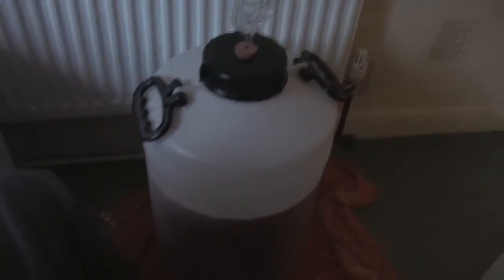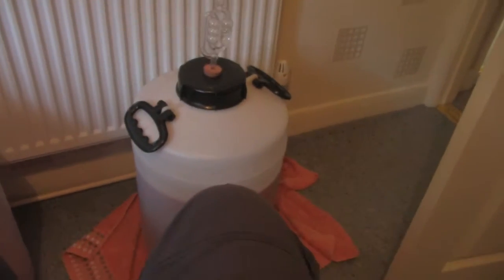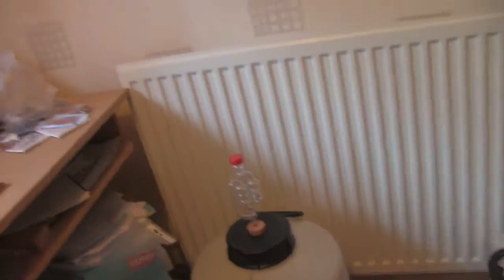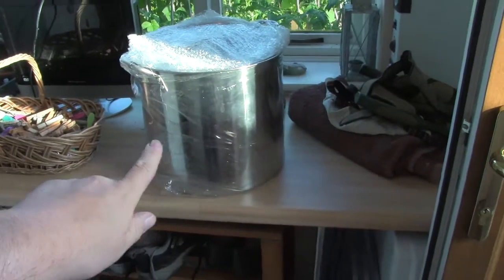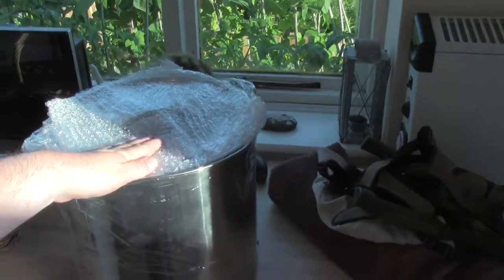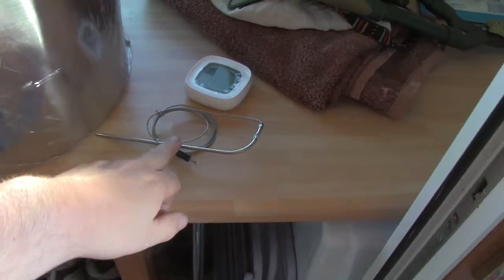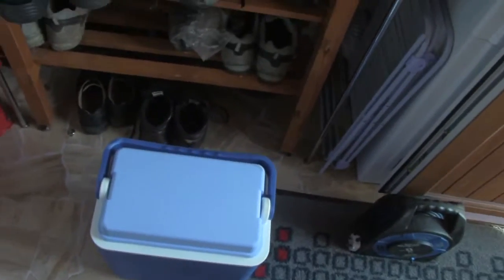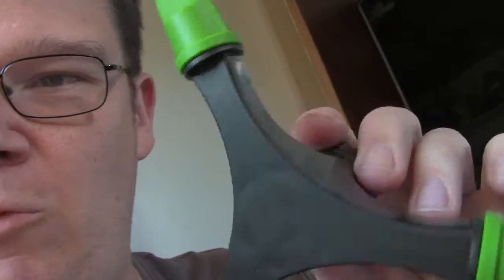Update and New Equipment has arrived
I created this video with the YouTube Video Editor In this vlog I update you all that my wine is still fermenting and I've just taken delivery of two 19ltr stockpots and just need a little help in getting my Mash tun up to scratch